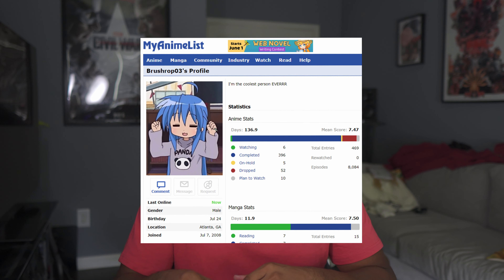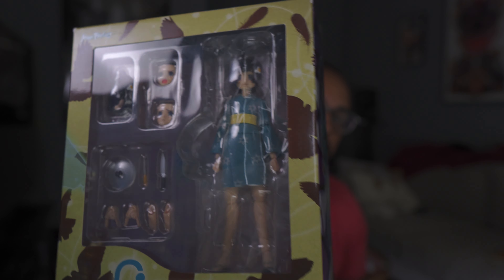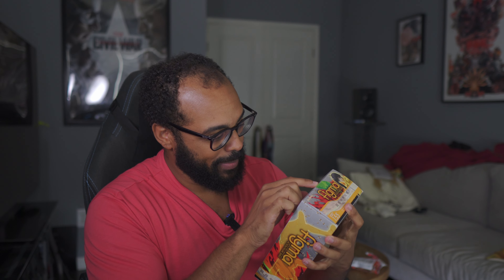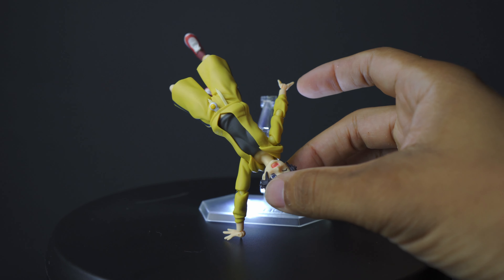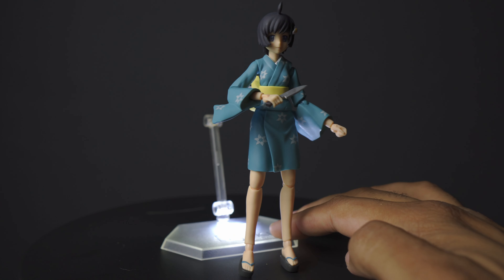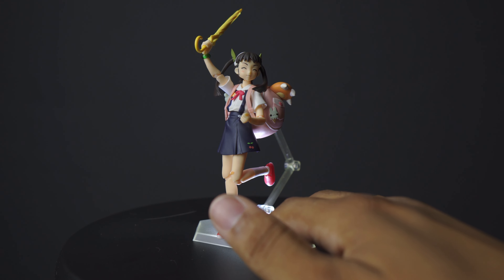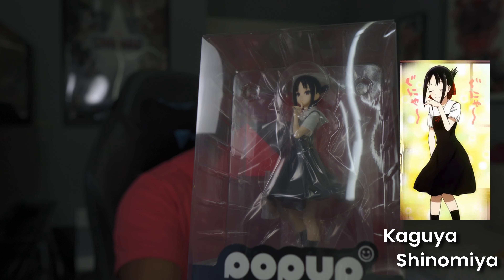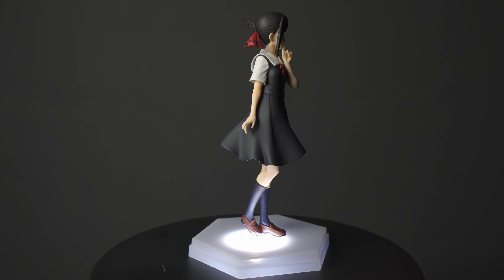AmiAmi Anime Figure Haul - June 2022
Opening my June haul of anime figures

0:00 Intro
1:26 1st Figure
1:55 2nd Figure
2:42 1st/2nd Figure Showcase
4:34 3rd Figure
5:40 4th Figure